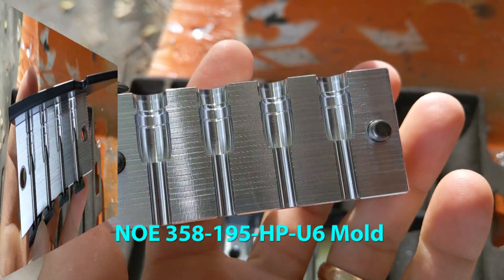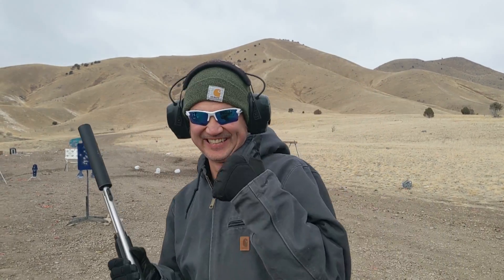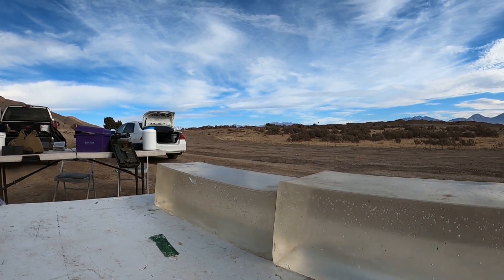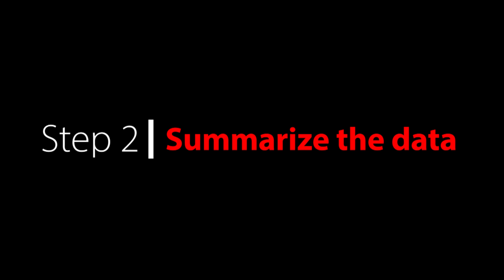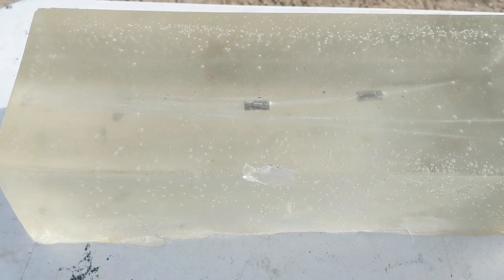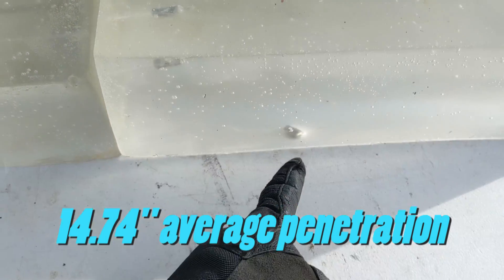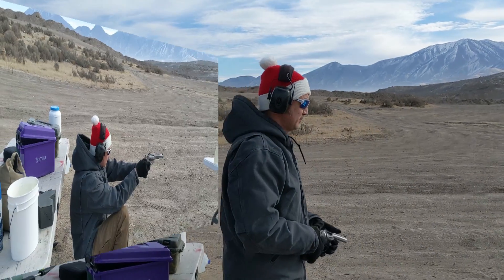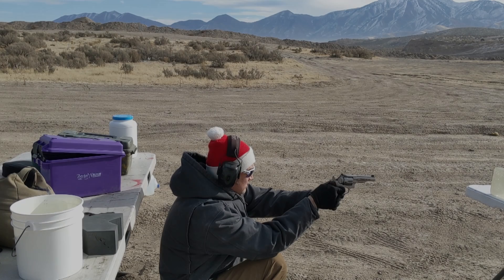200 gr Soft Cast NOE HP 38 SPL Ballistic Gel Test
Additional Details:
BHN = 8.7bhn
Alloy Used: 50/50 stained glass window scrap/soft lead sheeting scrap
Powder Coat =  PowderBuyThePound "Glass Clear"